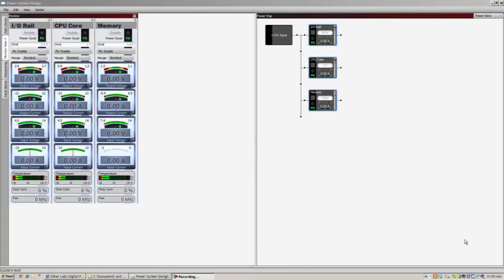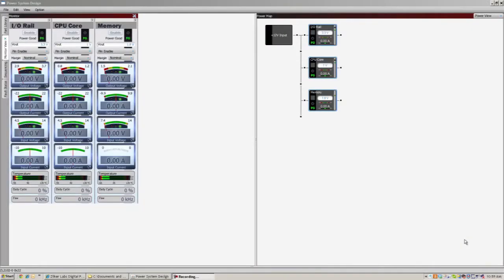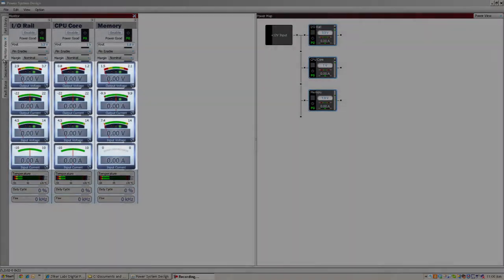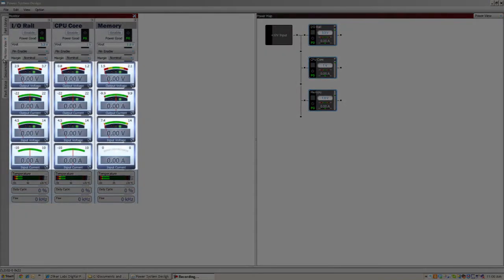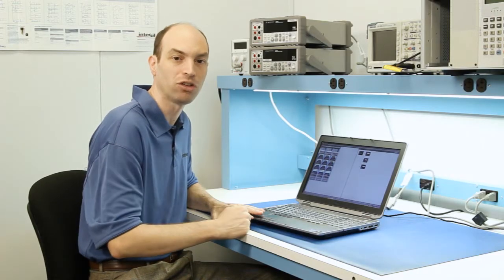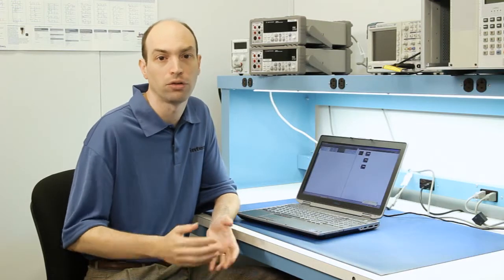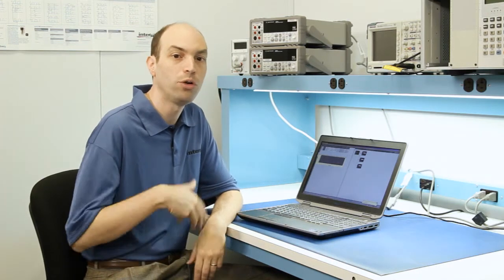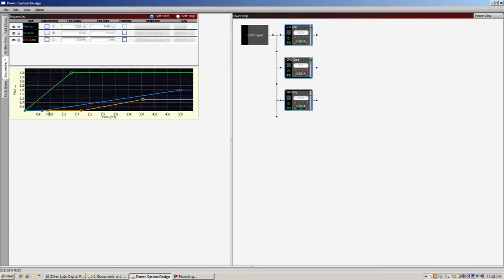Software Overview of Intersil's PowerNavigator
Chance Dunlap: Business Unit Manager - Intersil Power Management Group

Learn the basics about the Monitoring and Sequencing views and how to customize your...